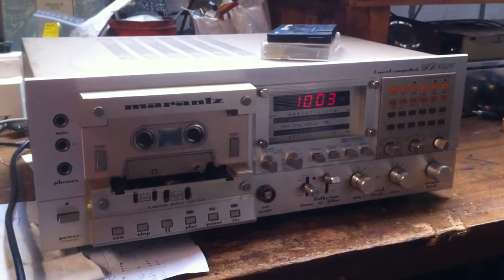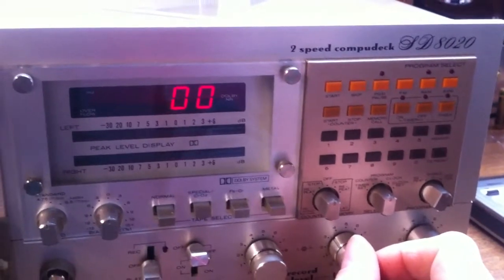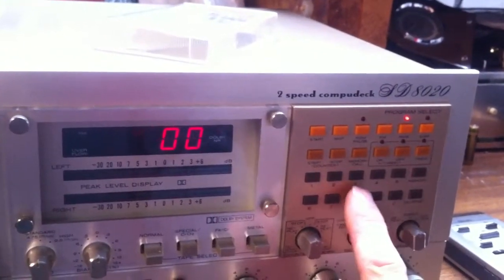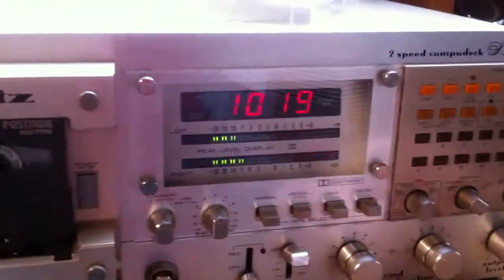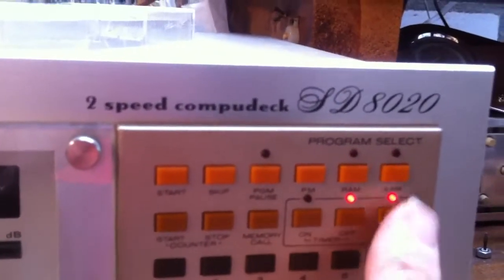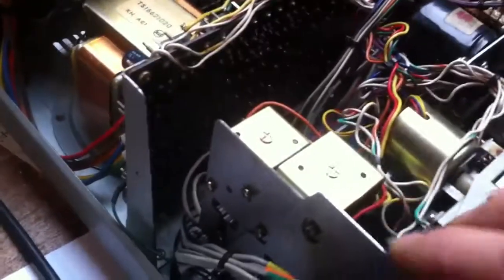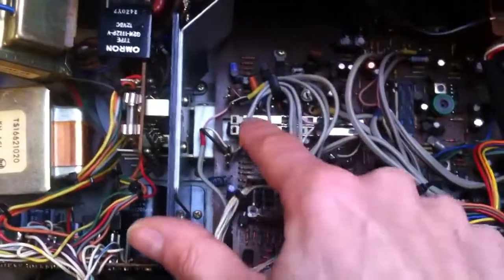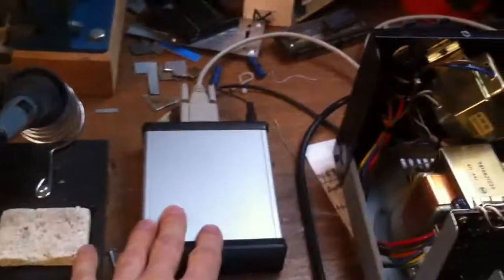Marantz SD8020 survey of functions and repair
How to use some functions of the SD8020 two speed Compudeck. This tapedeck can wind to counter positions automatically and play songs in a preprogrammed order. A built in timer enables unattended recordings. Recordings can be made at double tape speed for enhanced frequency response. Main problems with this deck were the reel opto sensors and a problem in the power supply putting too high voltage on the processor.